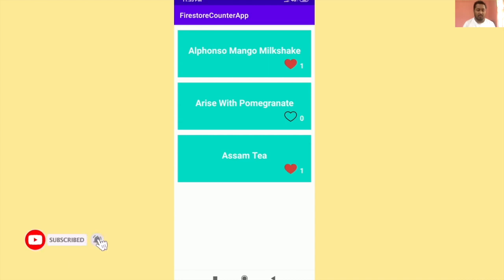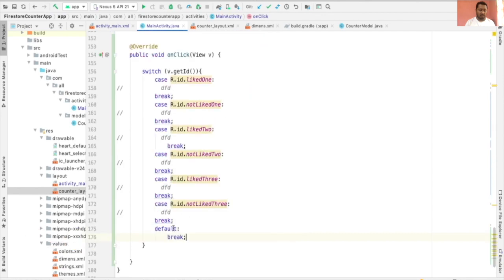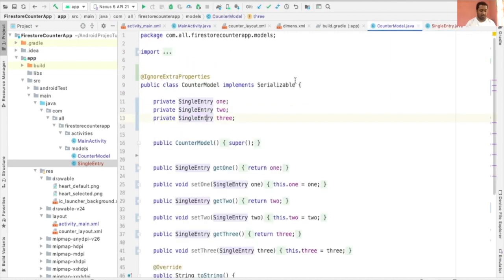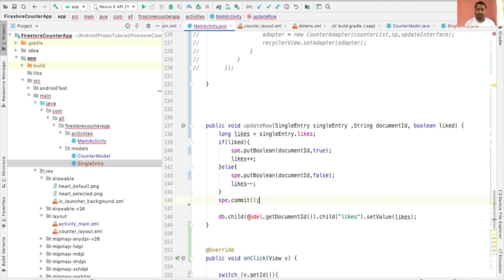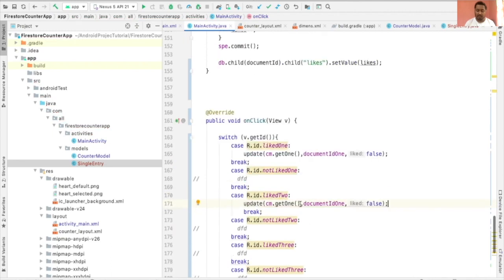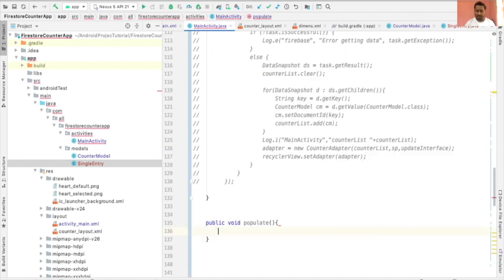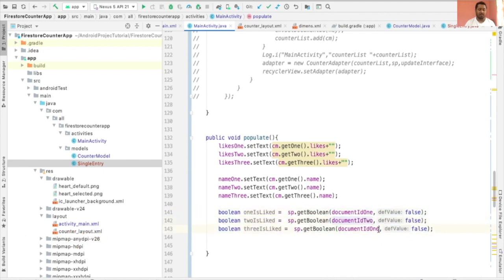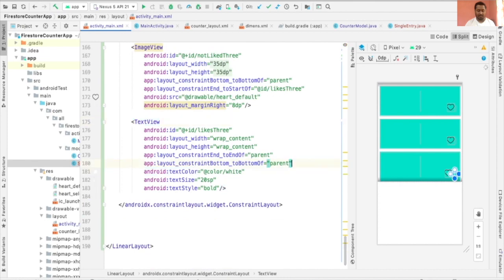Firebase Realtime database Counter App without Recyclerview || Android Tutorial || PART 2